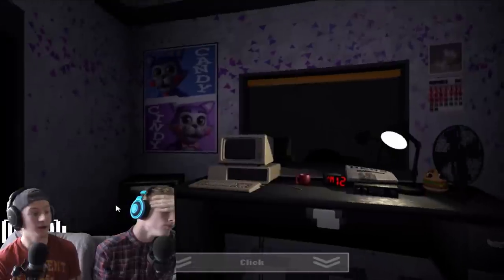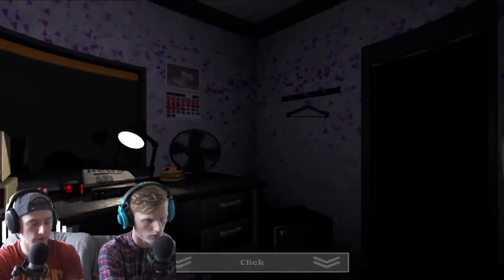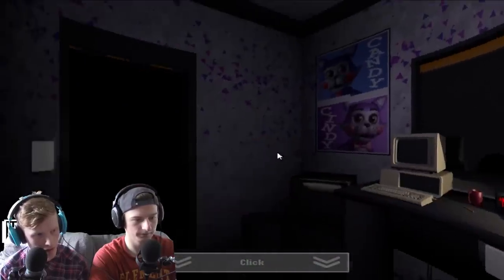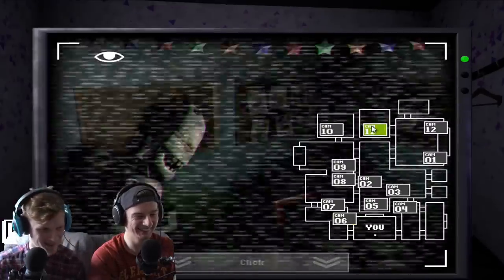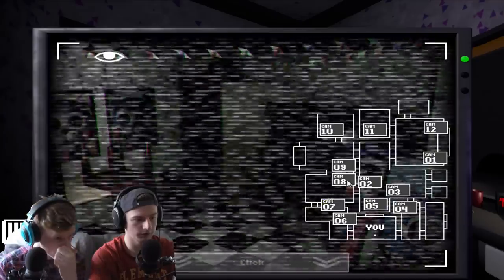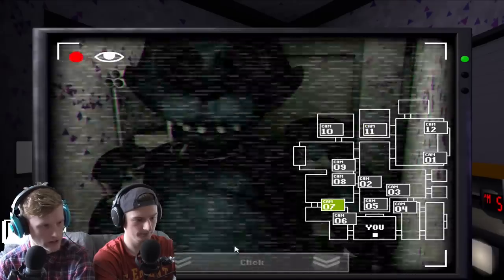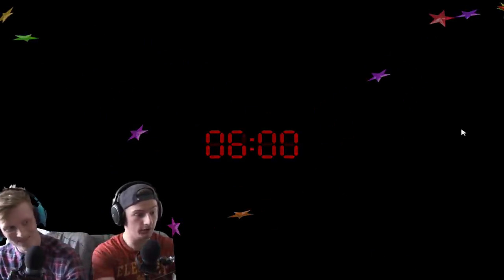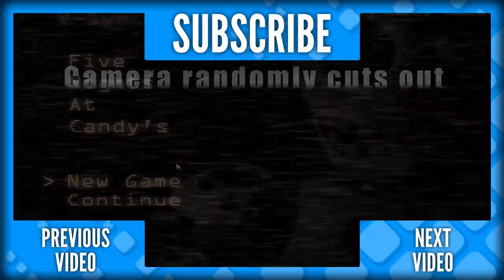I NEED LEMON JUICE! || Five Nights At Candy's (Night #4) - IndieSmash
WE HAVE AN APP!

*SOCIAL MEDIA*

Submit your fan art here for a chance to be featured in future videos! (TUMBLR)

8bitcontact25(AT)gmail(DOT)com

-8BitGaming